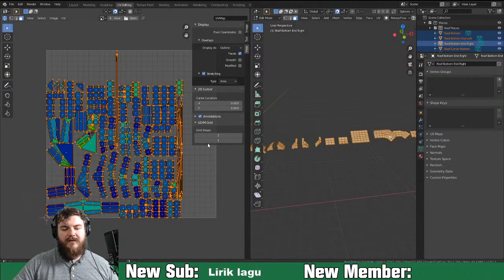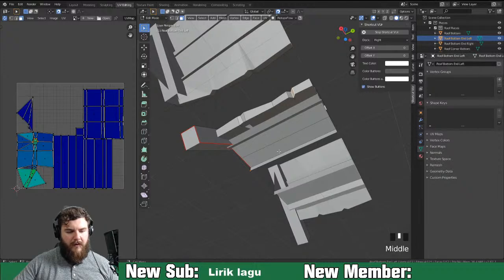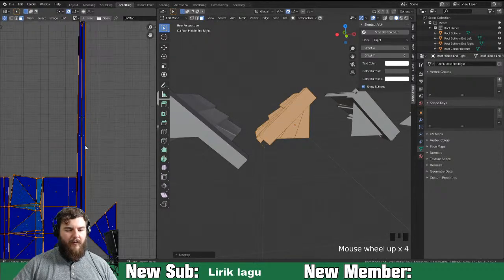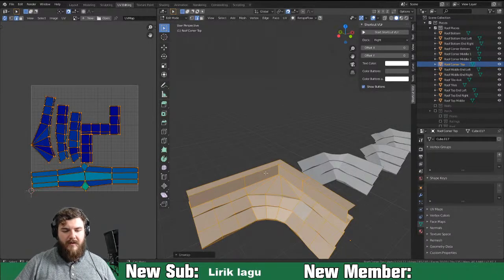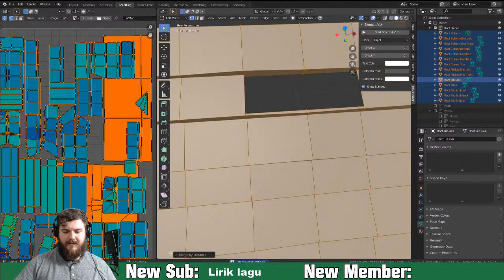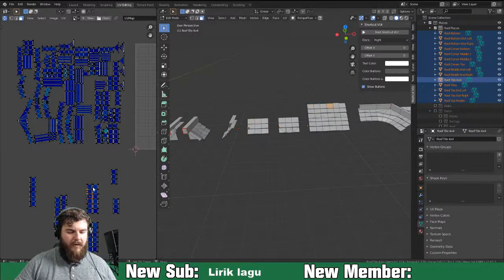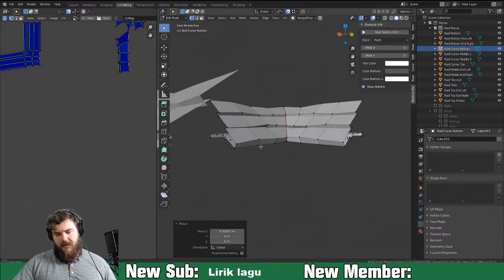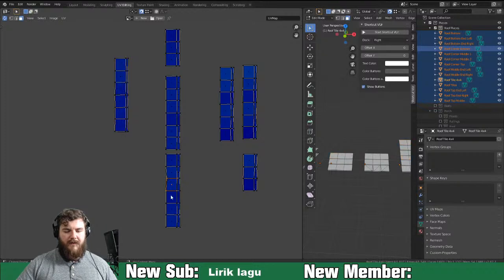Making Modular Houses Pt. 2| Texturing Live Stream | Blender 2.8x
In today's live stream, I'll be creating UV's and texturing the modular assets that we made in the first live stream.